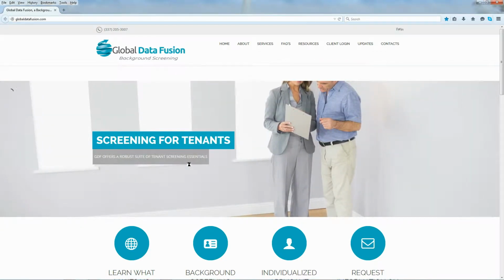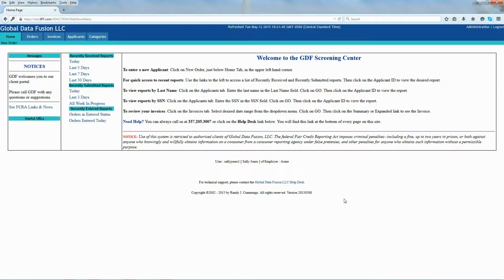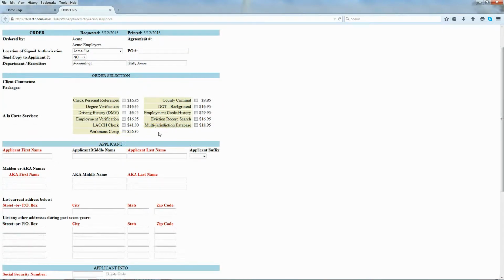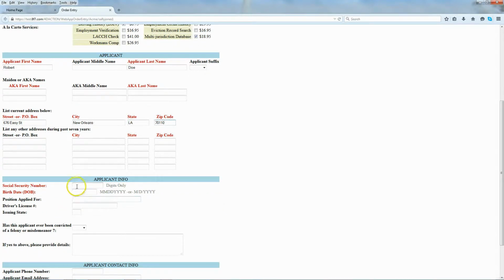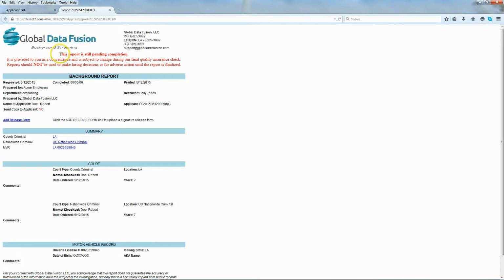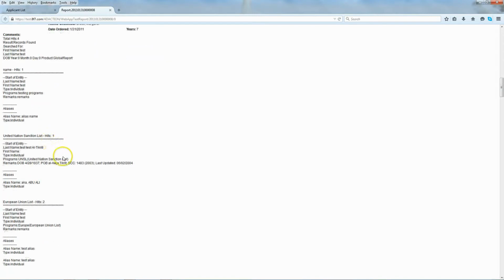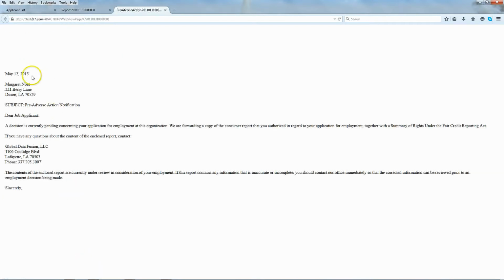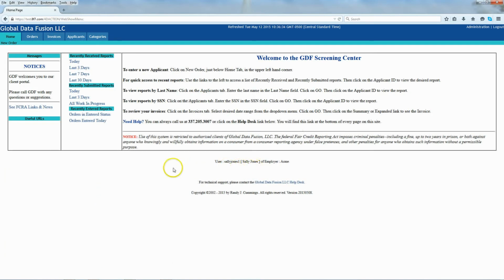GDF System Interface Demo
Global Data Fusion System Demo